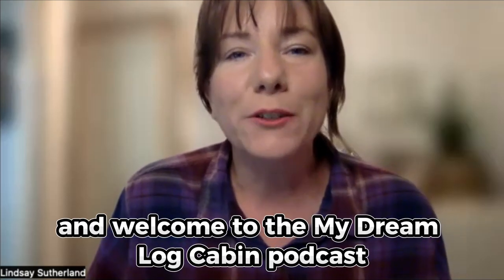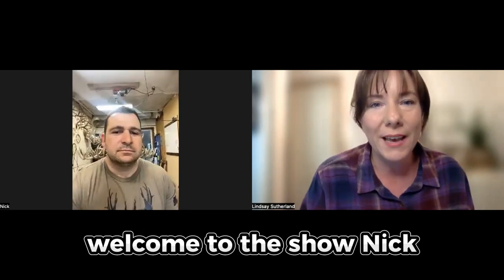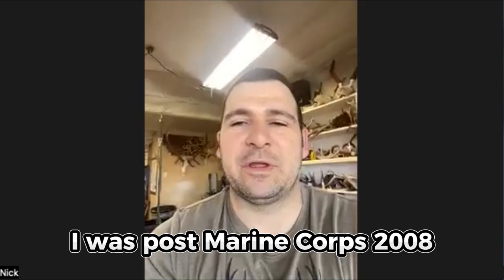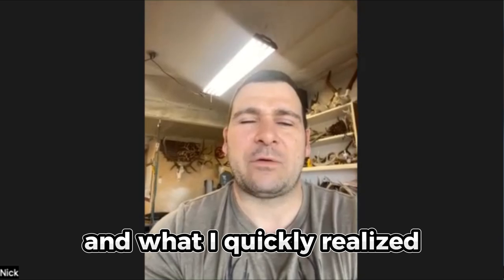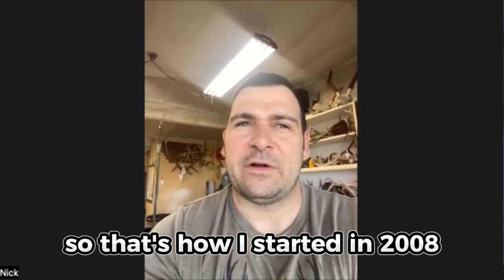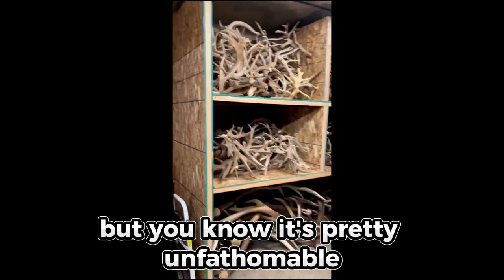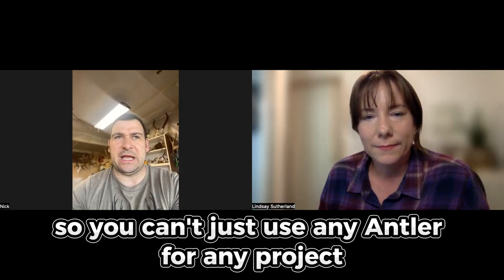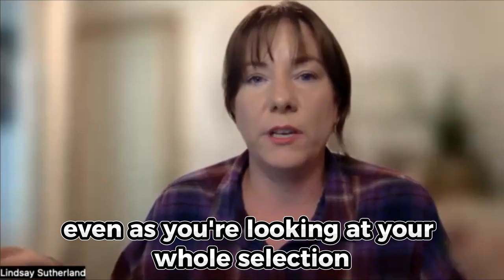The Artistry of Antler Chandeliers - A Behind The Scenes Look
In this captivating podcast episode, join us as we dive into the world of Custom Antler Designs with the owner and founder, Nick Jeffries. Discover the remarkable journey of how Nick stumbled upon his passion for crafting unique and mesmerizing antler chandeliers.

Nick takes us back to the serendipitous moment when he first encountered a vendor selling antler lamps on the side of the road. Intrigued, he purchased one and dissected it, uncovering its inner workings. This encounter ignited a spark within him, leading him to explore the art of crafting with antlers.

As a retired Marine struggling to find fulfillment, Nick found solace and therapy in working with antlers. He shares how this artistic endeavor helped him manage his PTSD and provided him with a profound sense of satisfaction. What started as a personal interest gradually transformed into a thriving business, with Nick and his dedicated team crafting one exceptional chandelier each week.

One particular highlight of the episode is the breathtaking addition Nick made to a Caribou Creek Log Home. Using the existing log framework of the staircase, he ingeniously created an antler railing within the structure, resulting in a stunning masterpiece. The railing featured custom-made, non-typical antler pairs from various locations, showcasing the magnificence of animals such as mule deer, bull elk, and moose. Importantly, all the antlers used were naturally shed, emphasizing Nick's commitment to ethical craftsmanship.

Throughout the podcast, Nick emphasizes his proudest claim to fame: each piece he creates remains unstained and unaltered. This decision allows the natural colors and textures of the antlers to shine, resulting in truly one-of-a-kind works of art. The diversity and uniqueness of every antler further enhance the beauty and individuality of his creations.

The episode also explores the alignment between Custom Antler Designs and Caribou Creek Log Homes, both driven by a shared passion for custom, handcrafted creations. Their collaboration exemplifies the commitment to uniqueness and artistry that sets their work apart.

Tune in to this episode to learn more about Nick Jeffries, his journey as a craftsman, and the remarkable artistry behind Custom Antler Designs. Discover how his dedication to preserving the authenticity of nature shines through in every masterpiece he creates, making each piece a true testament to the animals that shed their antlers and the beauty of their natural world.